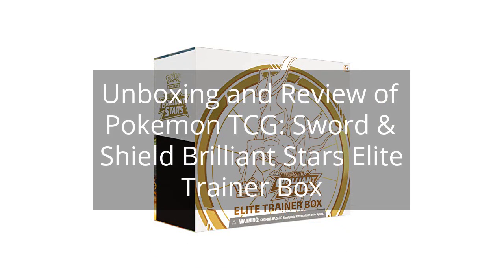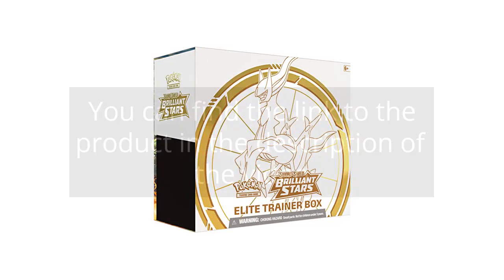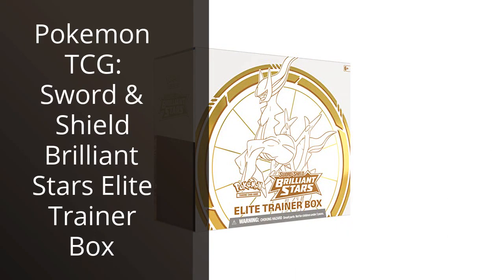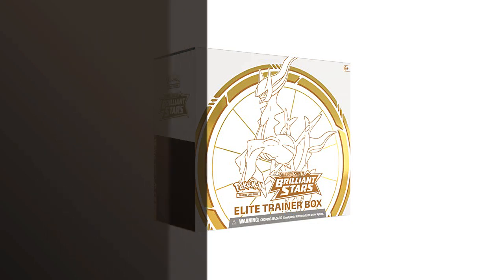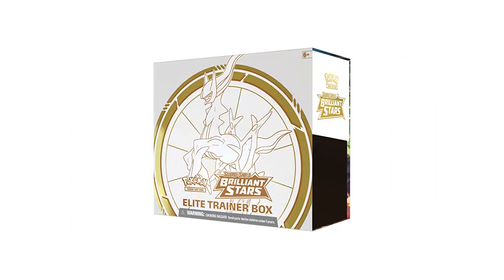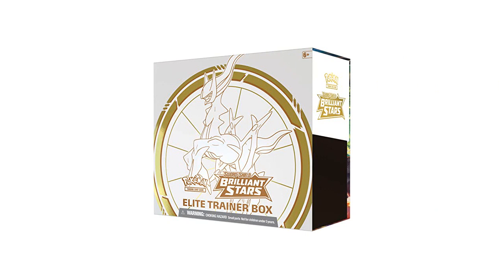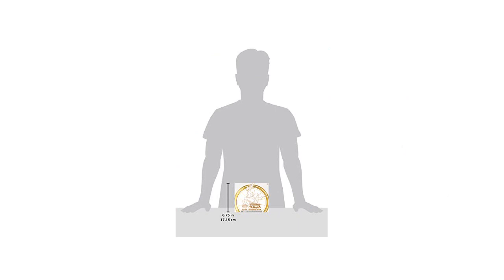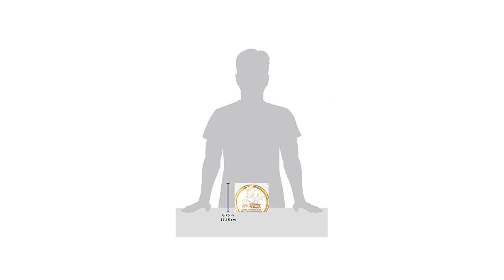Unboxing and Review of Pokemon TCG: Sword & Shield Brilliant Stars Elite Trainer Box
Pokemon TCG: Sword & Shield Brilliant Stars Elite Trainer Box

00:00 - Intro
00:12 - 1) Pokemon TCG: Sword & Shield Brilliant Stars Elite...
01:08 - Outro